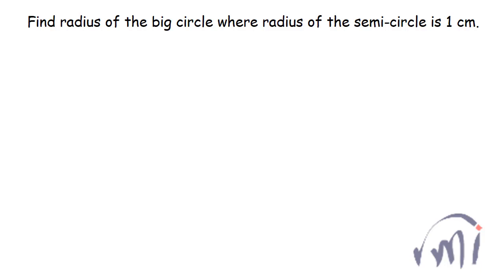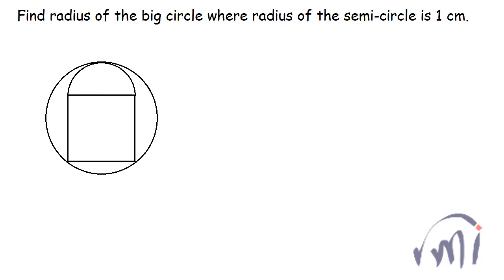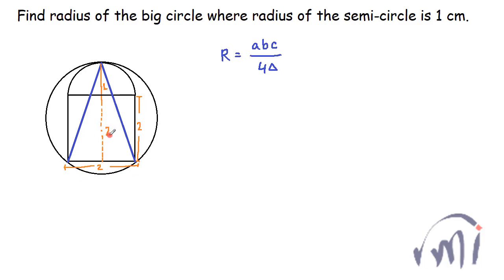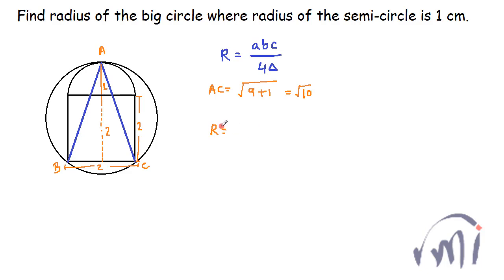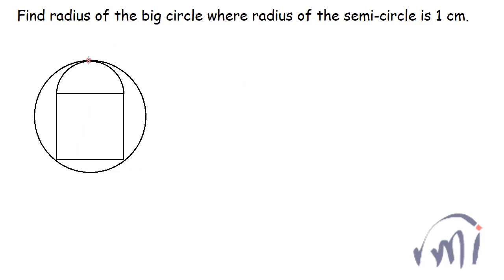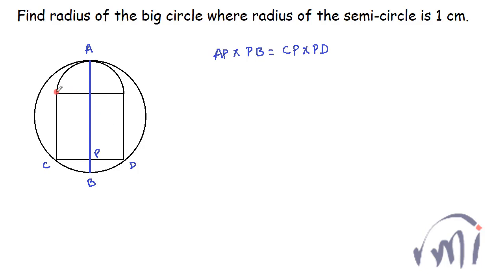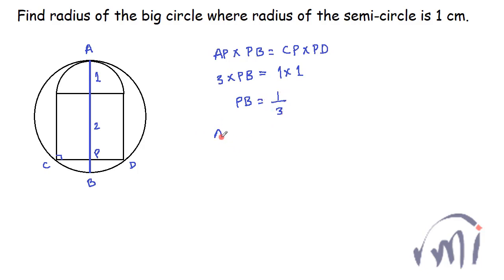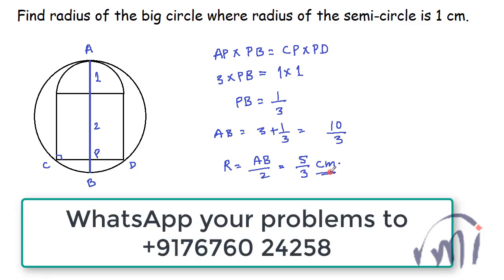Two ways of solving an interesting problem | Find Radius of the circle | PRMO RMO INMO SSB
One semi-circle and one square are inscribed in a big circle. Find the radius of the circle.